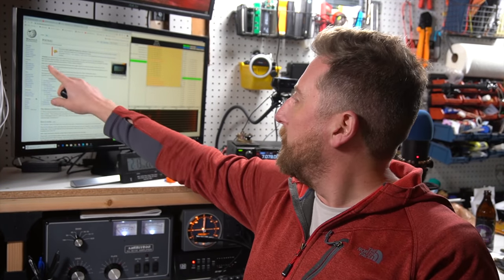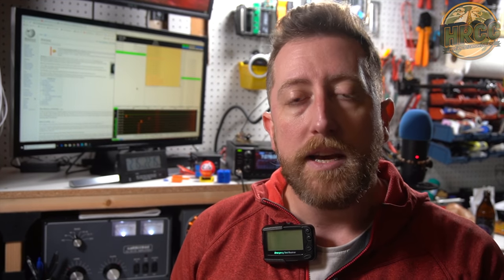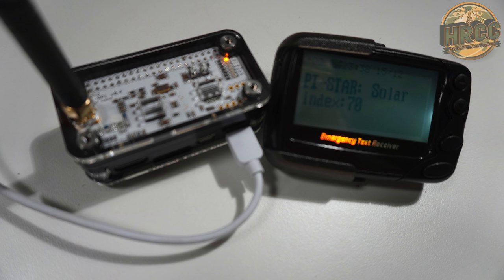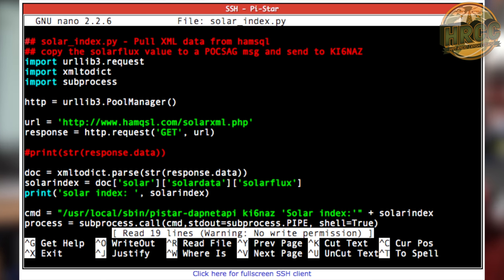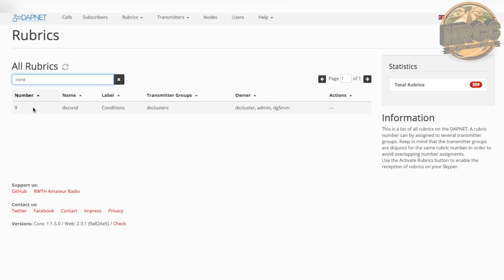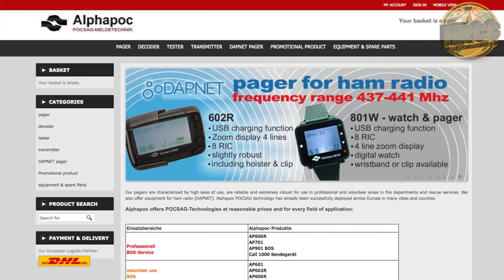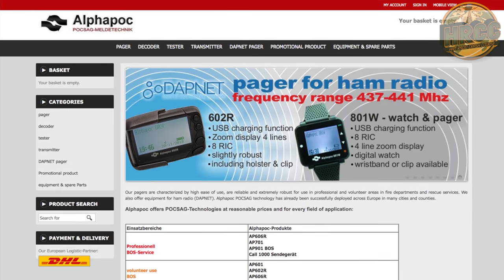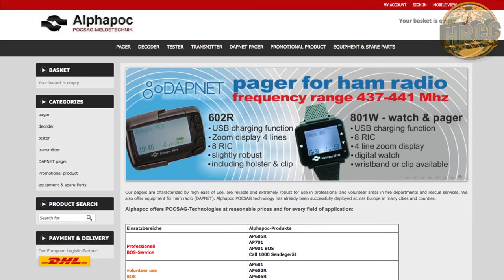Relive the 90s with a Ham Radio Pager! POCSAG!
Pagers are alive and well in ham radio!  Using your digital Hotspot you can relive the 90's with a pager that receives on ham radio frequencies.  You can also set your pager up to receive ham radio news like band conditions, SOTA spots and DXCluster information.  It is also a great environment to homebrew your own applications to send information to your pager!

Big thank you to Andrew Sims KB00ty for sendingme the pager, programing cable and software.

SnapChat. ► @Hoshnasi